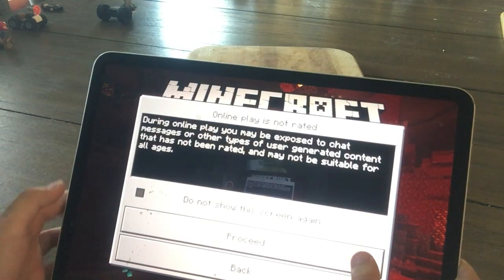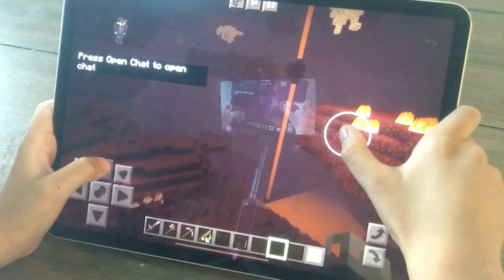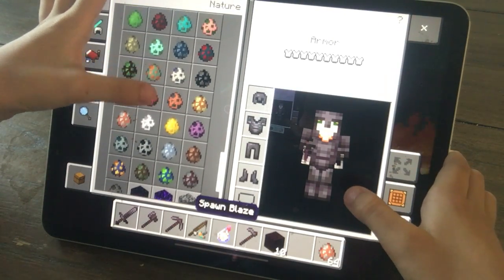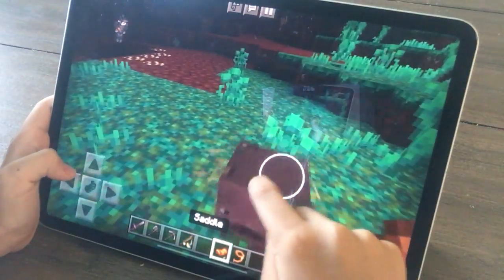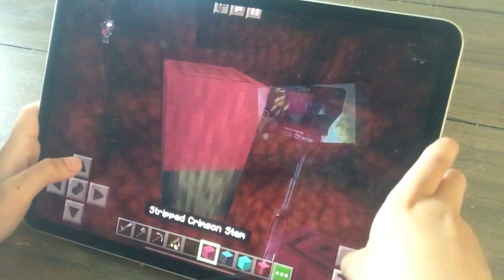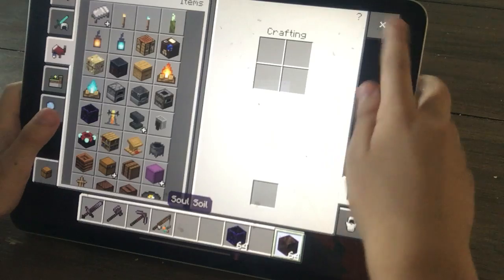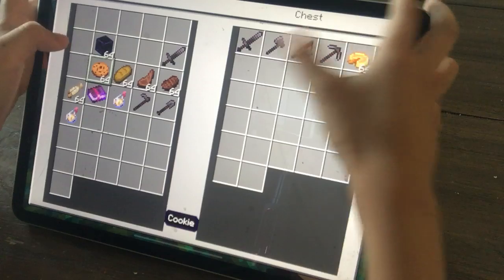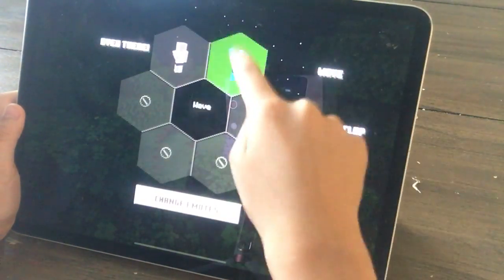😯 wow new update in Minecraft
The pig Lin’s  gave me cool 😎  things. soul camp fire , soul lantern, soul torch yay it was fun.